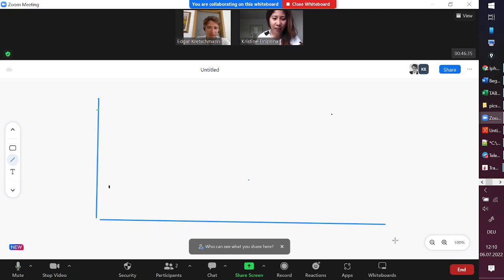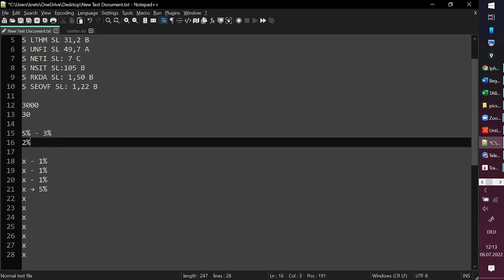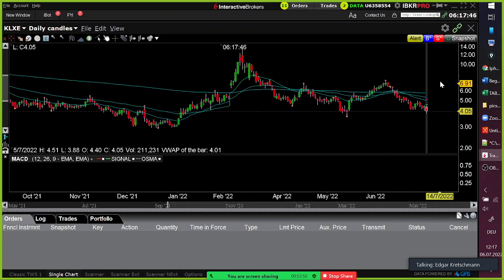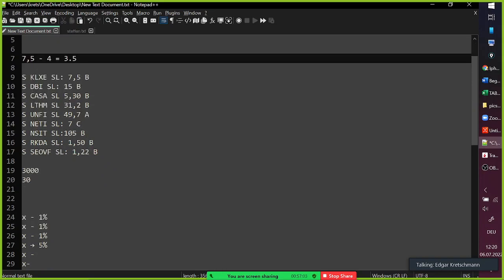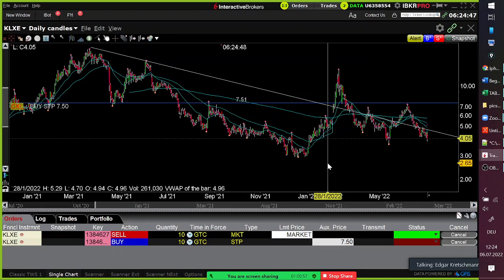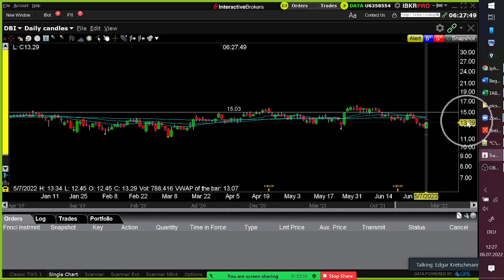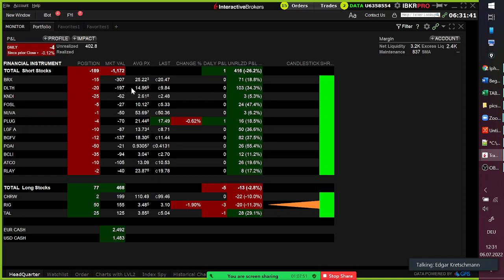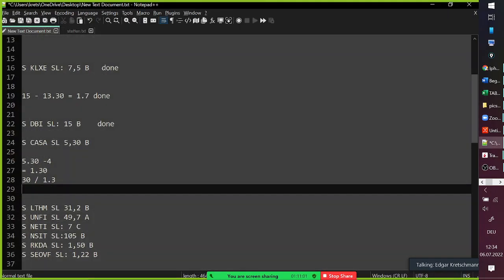Trading on IB Interactive Brokers with 1 % Stop Loss on small Account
In this video we are going some basics of trading stocks with my beginner student Ken Estipona from Iloilo, Pavia (Philippines)